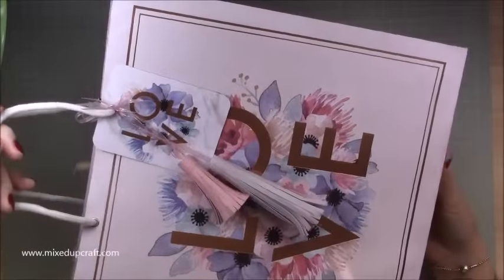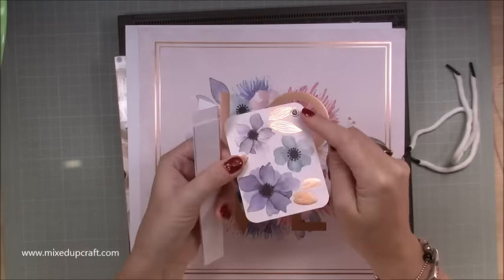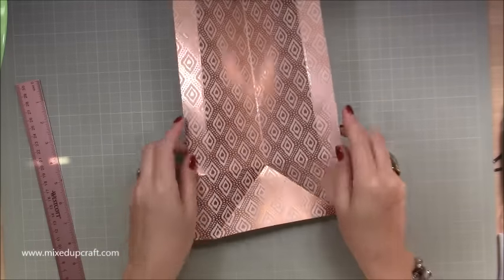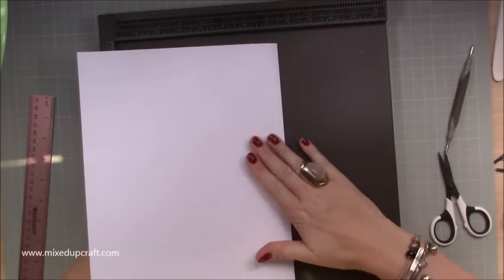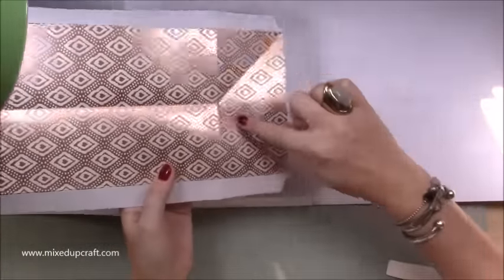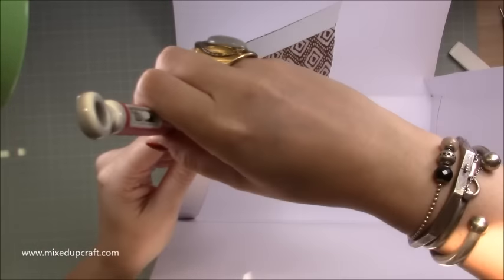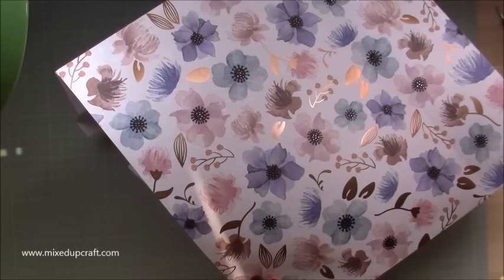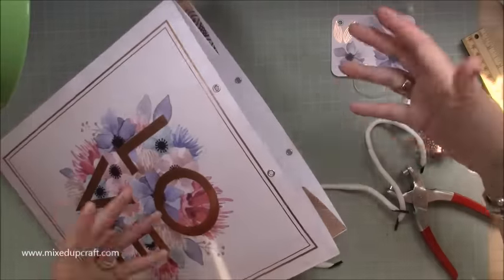12" x 12" x 6" Huge Gift Bag | Shop Bought Style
In this tutorial, I show you how to make a huge 12 x 12 gift bag. This shop bought size gift bag is huge and perfect for all those bigger gifts.

Sam